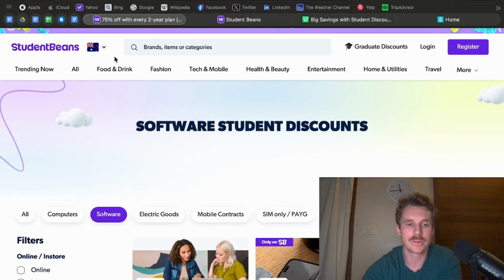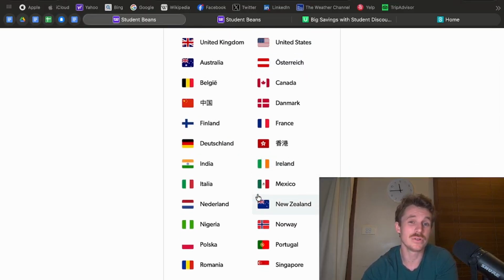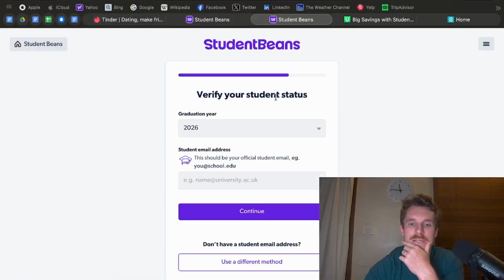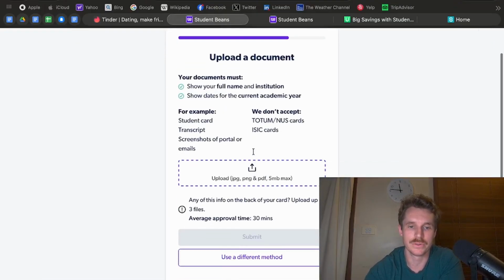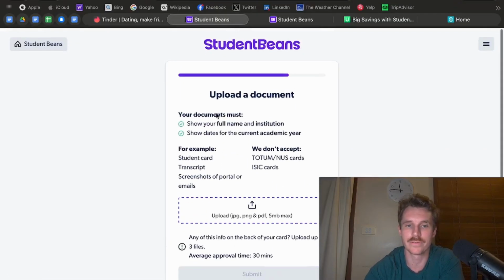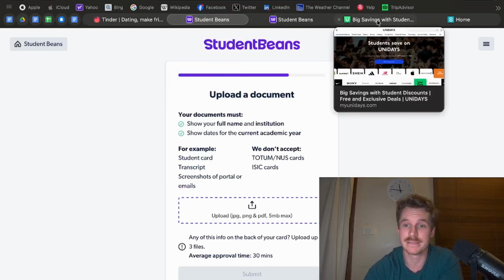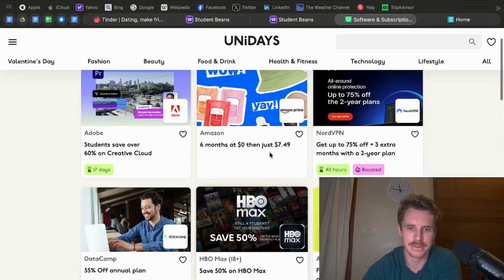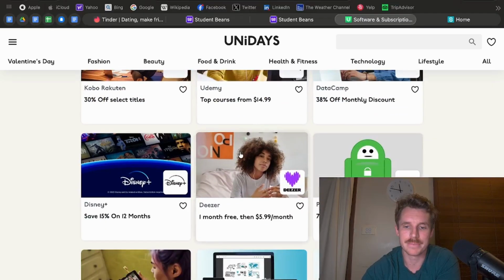These Student Discounts Could Save You Hundreds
Most students are paying full price for subscriptions
they could be getting for free or heavily discounted.

In this video I show you how to find the student
discounts you're missing and where to get better
deals,  including tools like UNiDAYS and Student Beans.

I also walk through who is eligible and how to verify you're a student/

Orbit Money helps you track, cancel, and save on
subscriptions, without the admin.